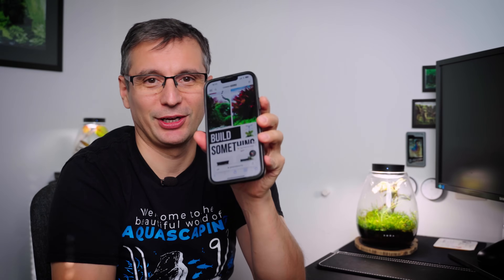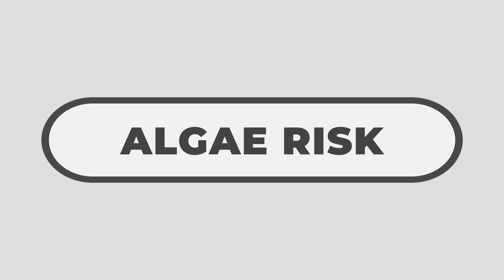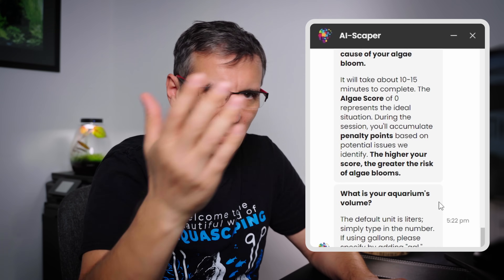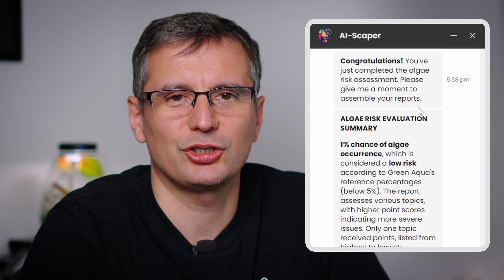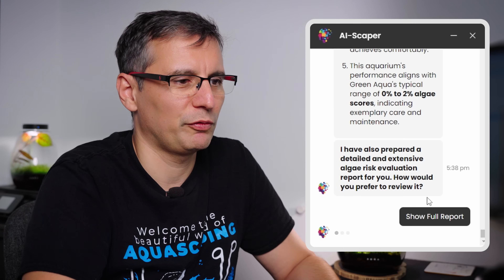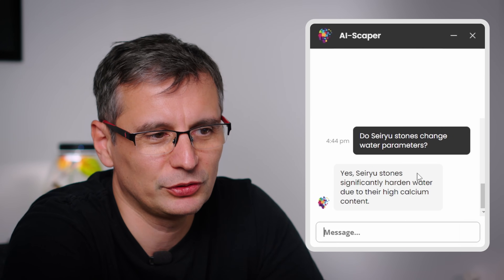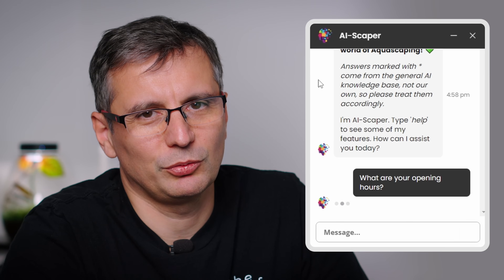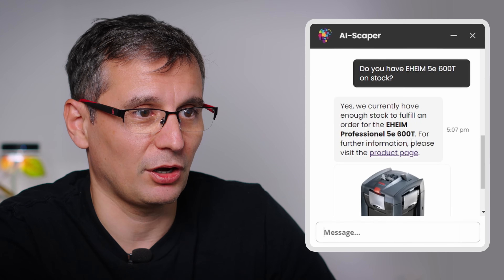Discover AI-Scaper: The Future of Aquarium Support at Green Aqua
AI-Scaper is Green Aqua’s multi-language AI assistant, currently in beta. We’re eager to hear your thoughts on how we can make it even better! AI-Scaper is here to help you with product recommendations, technical support, and troubleshooting. It can also handle your order inquiries and track your purchases in real time. Whether you’re new to aquascaping or a seasoned enthusiast, AI-Scaper has the knowledge to assist you effectively.

Unlock the potential of AI in aquascaping with AI-Scaper, Green Aqua's innovative AI chat assistant designed to answer your aquarium-related queries swiftly and accurately. In this video, we delve into the mechanics of AI-Scaper, an artificial intelligence chat developed to address customer questions with the same proficiency as our seasoned customer support team. Discover how AI-Scaper uniquely understands aquascaping, outperforming generic AI models.

Join us as we explore the rigorous development of this AI, featuring an extensive 800-page knowledge base tailored specifically for freshwater aquariums. Learn how AI-Scaper evaluates algae risks with its comprehensive questionnaire, ensuring optimal aquarium health. With features rolling out in multiple languages and real-time updates, AI-Scaper sets a new standard in aquascape management.

Plus, we’ll share insights into its seamless integration with Green Aqua's systems, ensuring you have all the support you need at your fingertips.

CHAPTERS

00:00 Intro
02:43 Algae Risk
08:09 How to Use AI-Scaper?
14:19 Menu of AI-Scaper
16:44 What You Shouldn't Ask
17:43 Outro

NEW GREEN AQUA MERCH AVAILABLE:

CREW
Camera Operators: Miki Bacskai, Áron Tamaskó
Post-Production: Péter Hajdu, Miki Bacskai